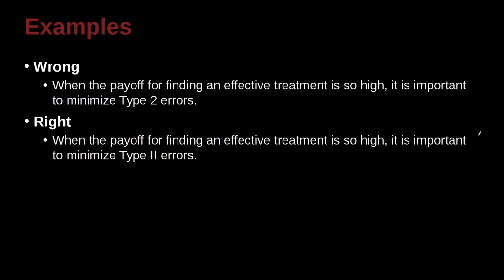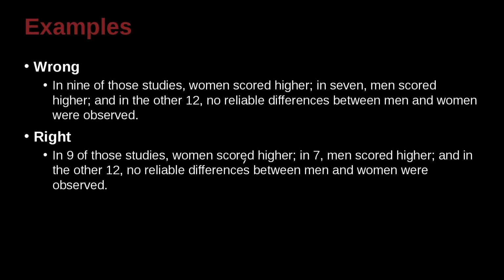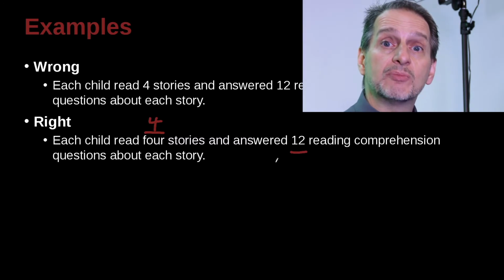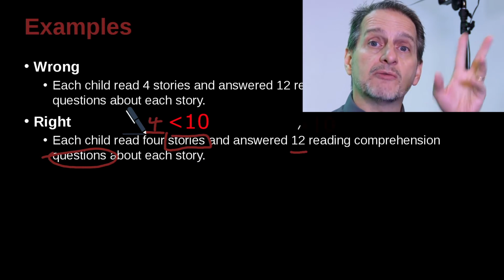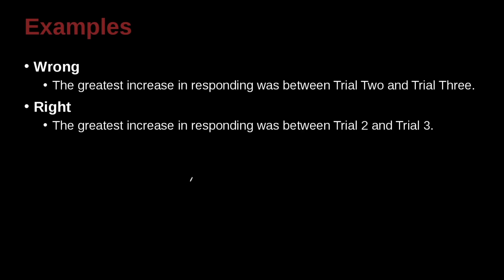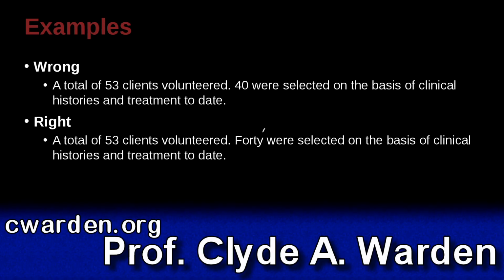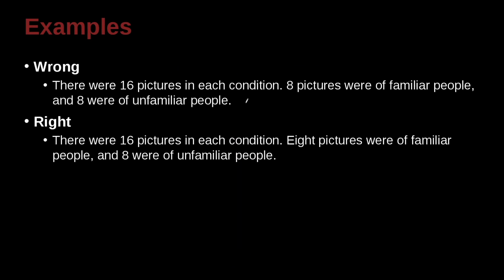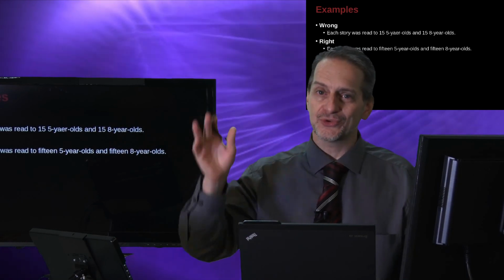Research Writing APA/MLA Unit 5.4 Practice Sentences 2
Unit 5: Headings & Numbers